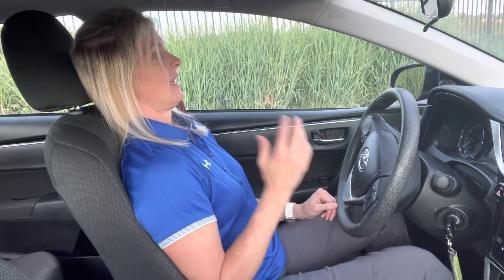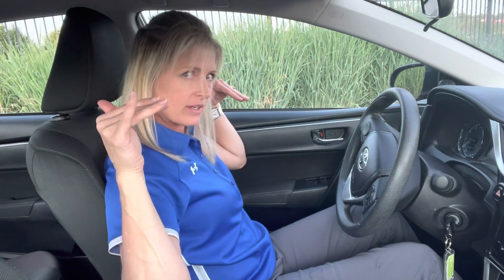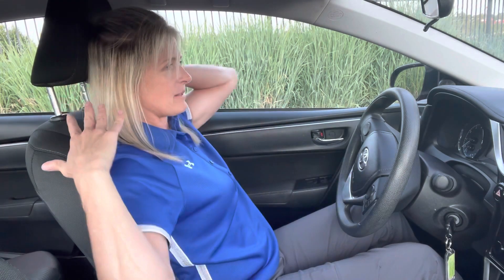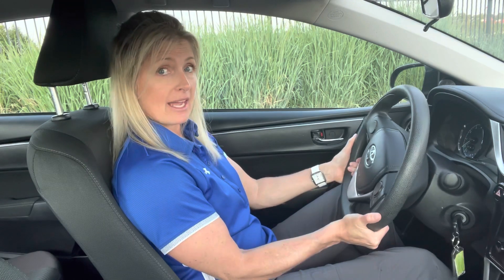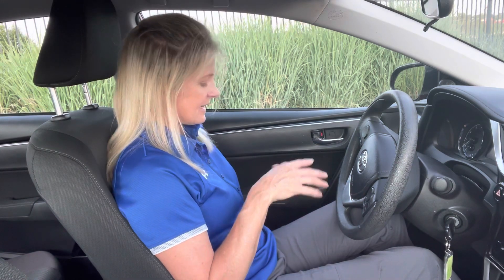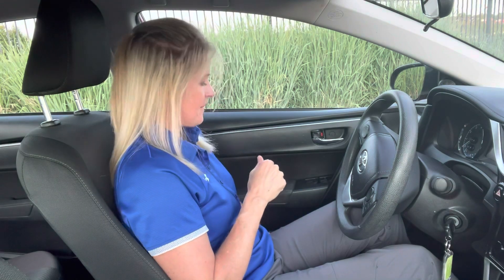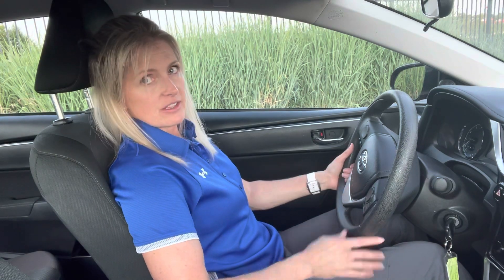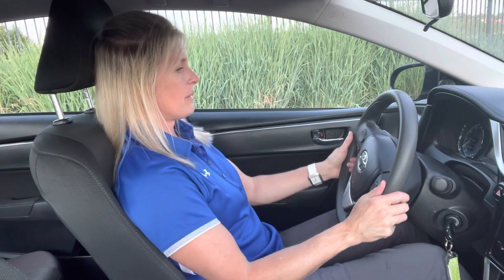Toyota Corolla- Rental Car Ergonomics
It’s time for a new episode of Rental Car Ergonomics!
🚘This week: the Toyota Corolla

My Wild Card “manager’s special” from Dollar Thrifty Cars  this week was a compact so I felt a little jipped, but it wasn’t awful.

1️⃣ The headrest was one that had the forward tilt 👎 so I was actually able to pull it out and turn it around. It looks like I’m pretty reclined but I actually felt comfortable.
My modification when it was forward was to raise it up enough to have my head hit the base which put me in a better head position. Every time I saw myself in the rear view mirror I felt like a queen 👑 with my throne behind me.

2️⃣ The steering wheel actually adjusted up/down AND in/out. This was a pleasant surprise although I wish it came out further.

3️⃣ The seat pan cushion was nice, but seat back put me in a position with my shoulders rolled a bit forward.

4️⃣ The manual adjustments were a negative and especially the one that was supposed to raise and lower the seat according to your height. I felt like I was pumping up a bike tire.

🚘The cherry red and not so clean Toyota Corolla gets a 3/5 ⭐️ .
Super basic but it got the job done. 2 hours each way and I wasn’t wrecked.